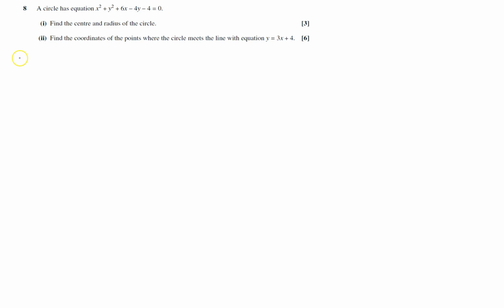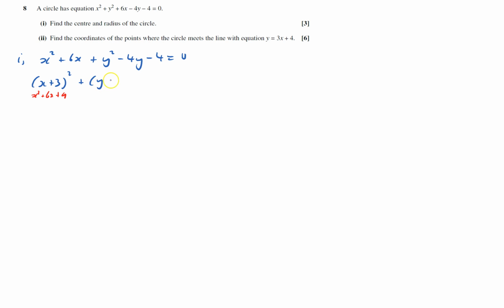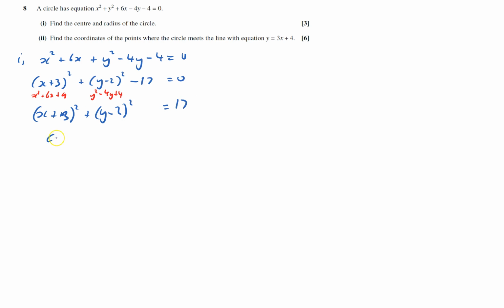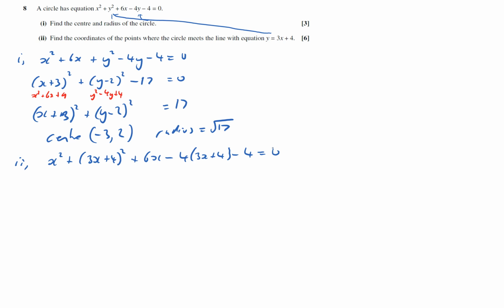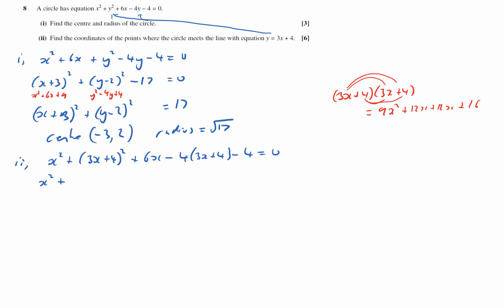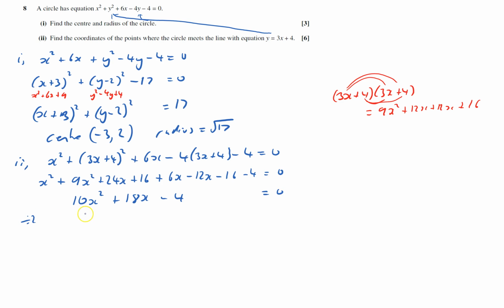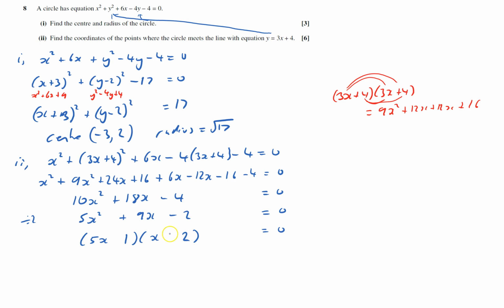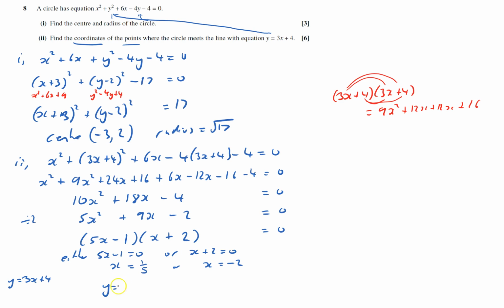C1 2010 Jan Q8